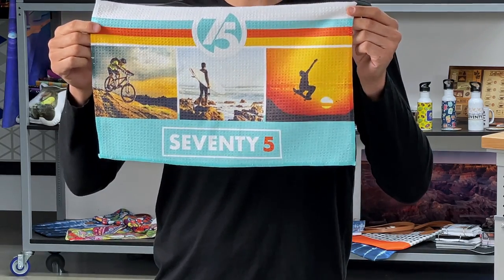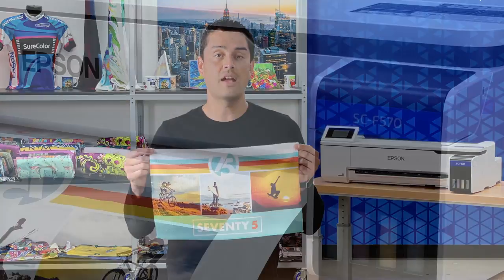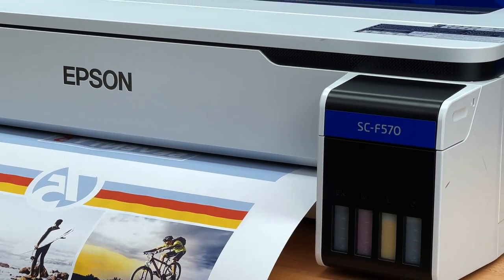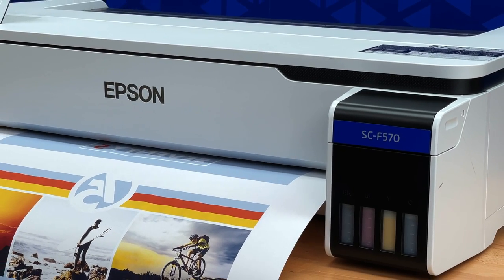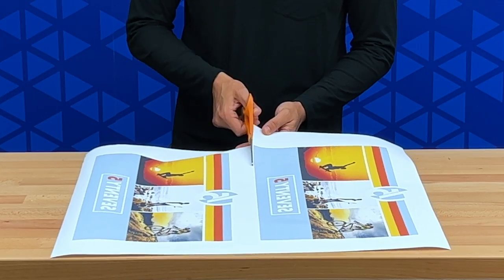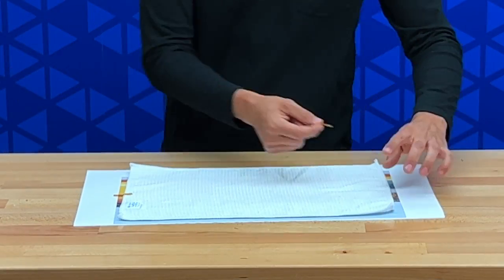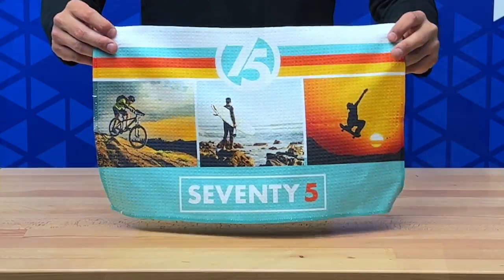How to Put an Image on a Golf Towel I Overview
This overview will show you how easy it is to put an image on a golf towel using Epson dye-sublimation technology and the SureColor F570.